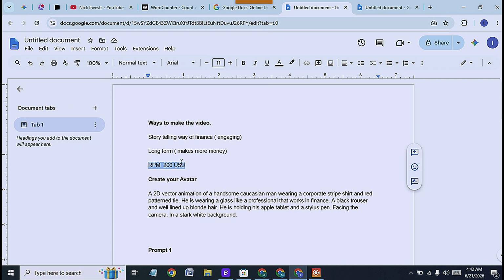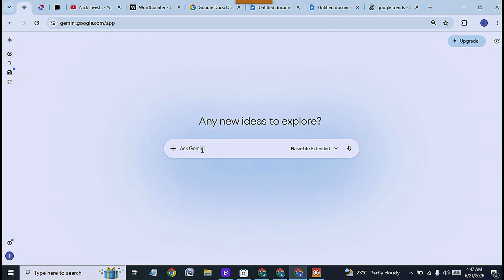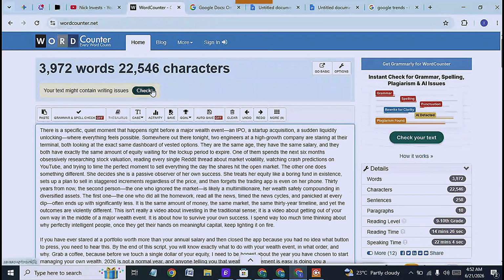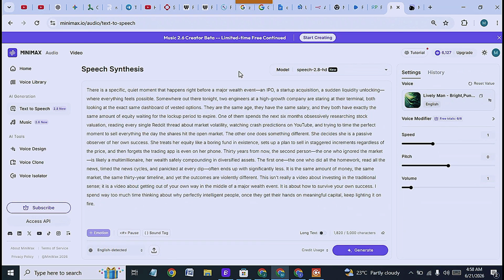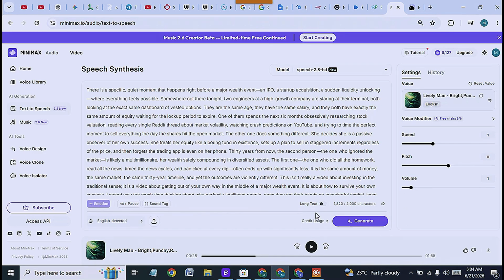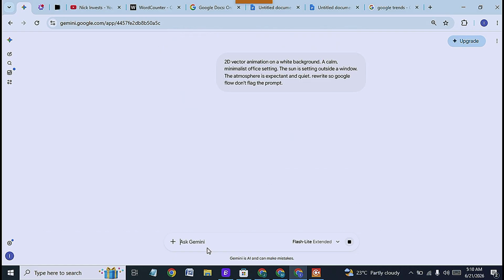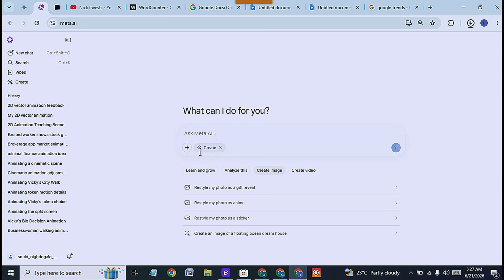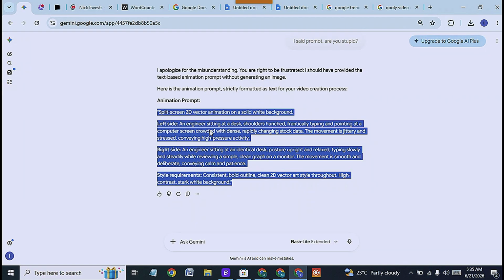YouTube Automation | Start High RPM Finance Videos That will Make $5000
In this advanced masterclass, I show you my complete workflow for creating high RPM finance videos using AI tools.

This is the exact process used to create engaging finance-style videos with animated visuals, AI voiceovers, and professional editing.

In this tutorial, you'll learn:

✅ How to create a consistent AI avatar

✅ How to model scripts from successful finance channels

✅ How to generate finance scripts using Gemini, ChatGPT, and Claude

✅ How to create realistic AI voiceovers using Minimax

✅ How to generate visuals using Flow and Gemini

✅ How to animate images using Meta AI

✅ How to download Meta AI animations without watermarks using Qooly Downloader

✅ How to edit everything into a professional finance video

• Finance Content Creators

• AI Filmmakers

• Content Creators Looking For High RPM Niches

🎁 FREE PDF INCLUDED

I've uploaded the complete PDF containing all prompts used in this workflow.

📩 Mentorship Program

On Miguel Tech, we cover AI filmmaking, AI tools, YouTube automation, content creation systems, and monetization strategies.

Timestamps:
0:00 - The High RPM Finance Niche Opportunity
1:30 - Character Creation for Consistency
4:00 - Script Modeling & Advanced AI Prompting
8:15 - Realistic AI Voiceovers (Minimax)
12:00 - Generating Visuals with Flow & Gemini
16:30 - Meta AI Animation Hack (No Watermarks)
21:00 - Final Editing Breakdown